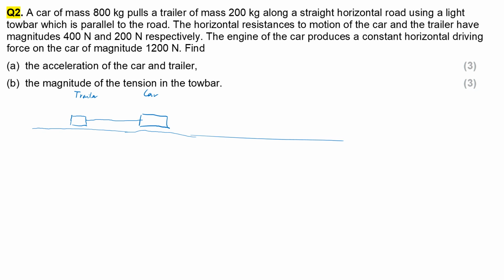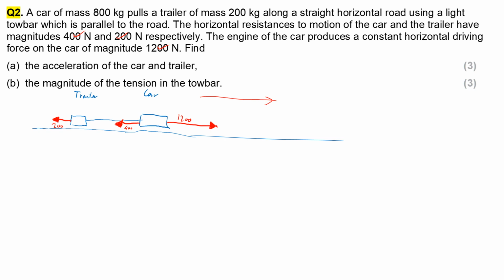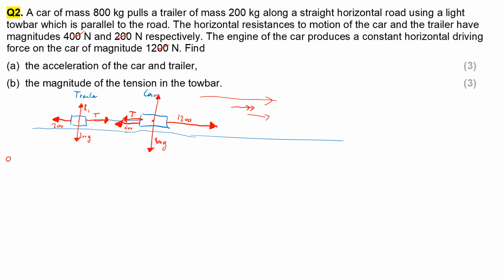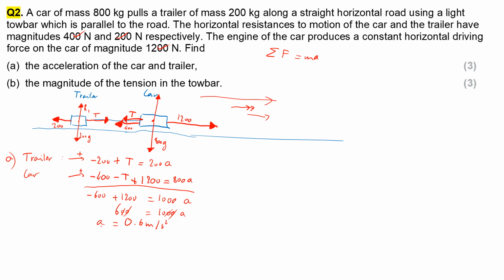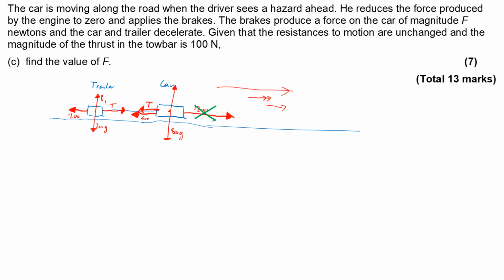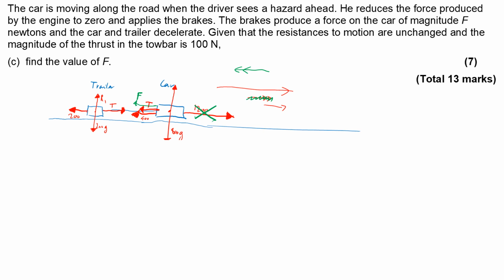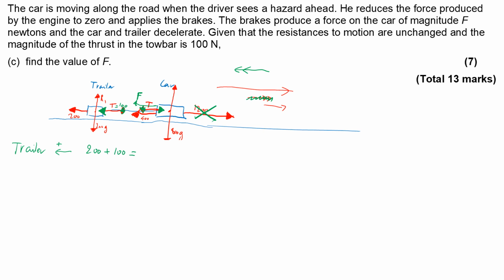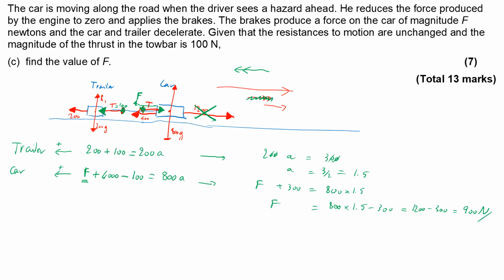AS Mechanics Exam Q: Connected particle with tow bar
This is an Edexcel AS question with recorded detailed worked solutions.
Question includes connected particles with a to bar (so thrust)